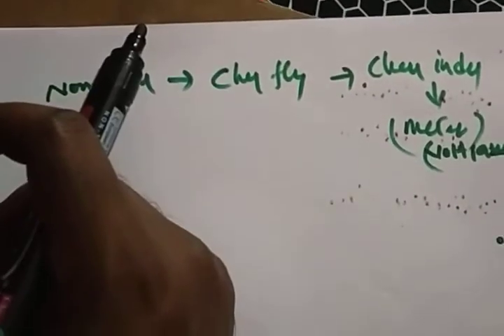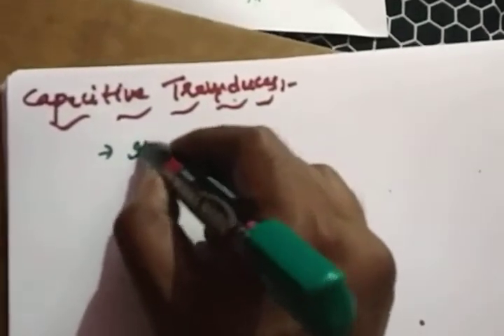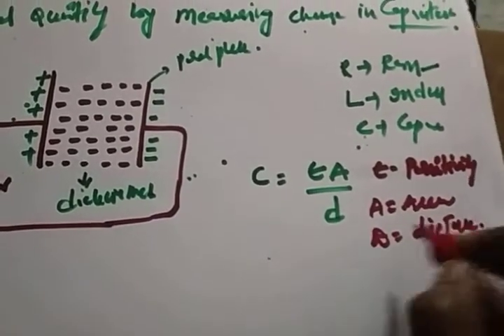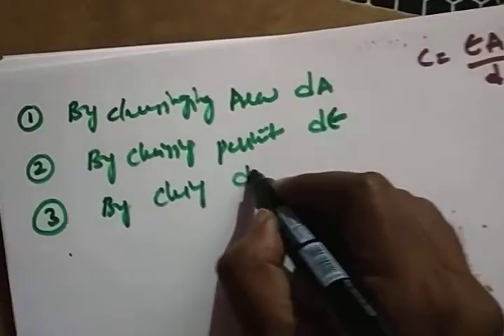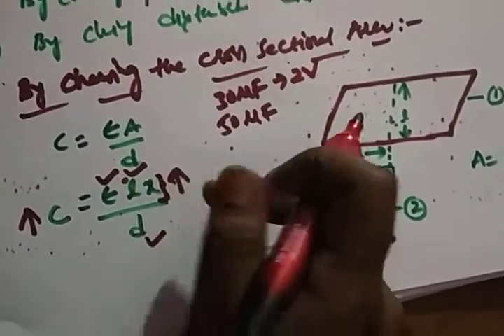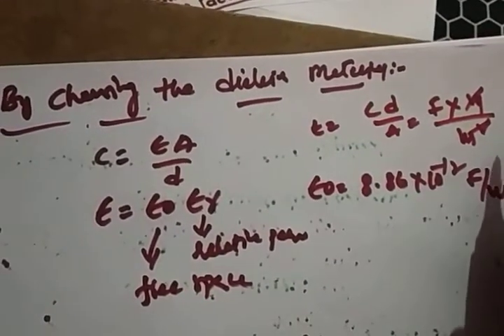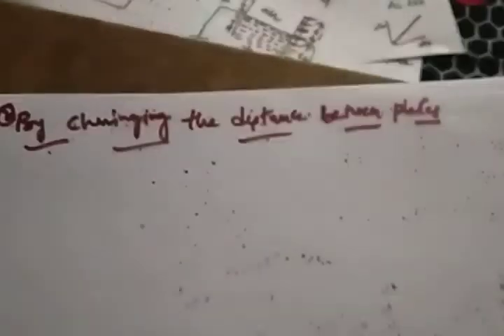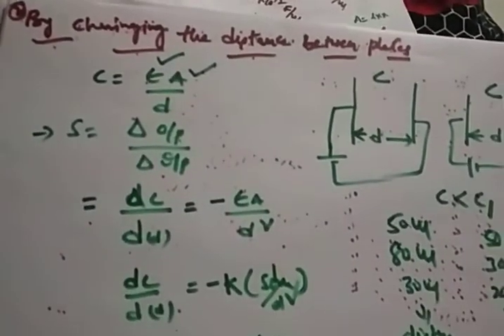CAPACITIVE TRANSDUCERS PART -1